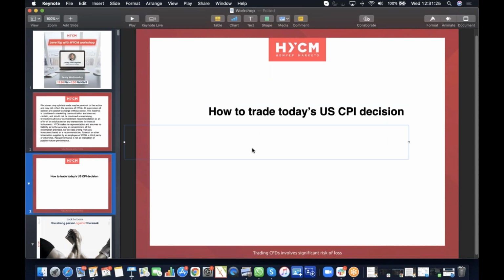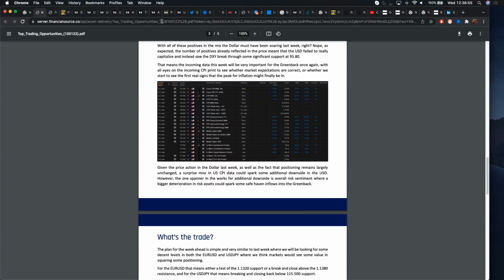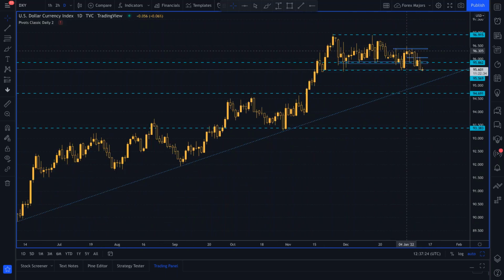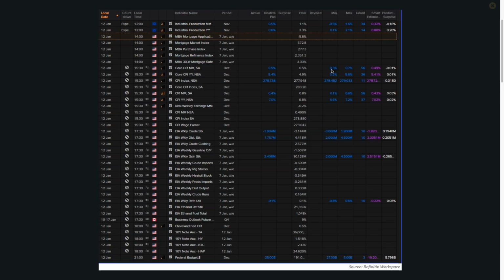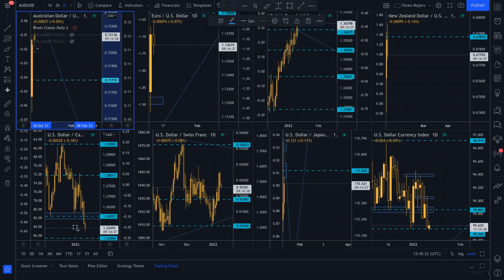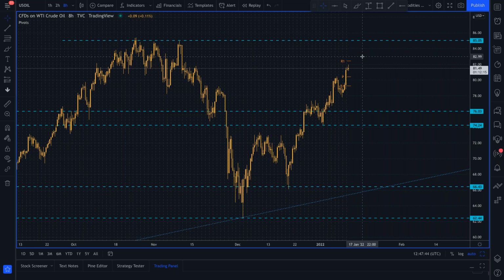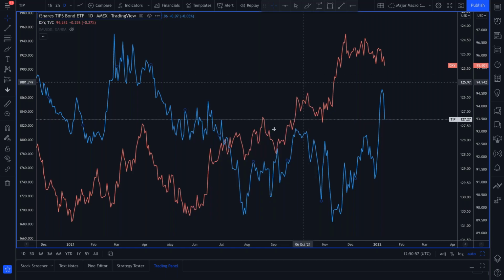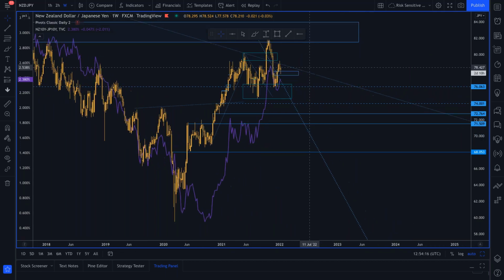Level Up with HYCM: How to trade the US CPI print on Wednesday?